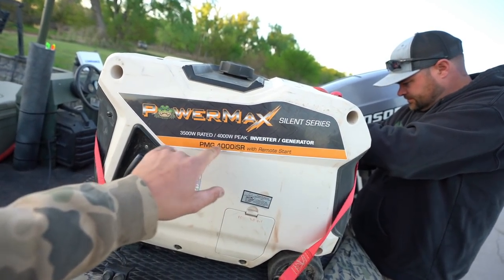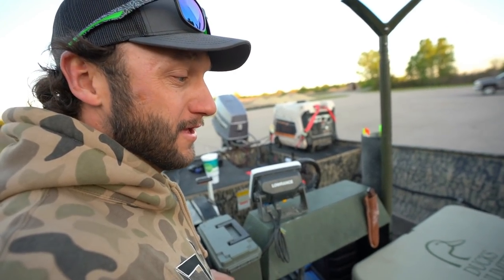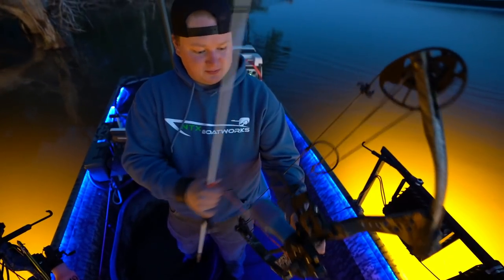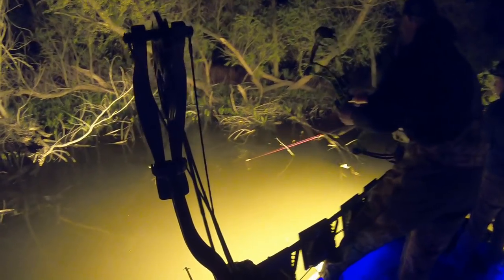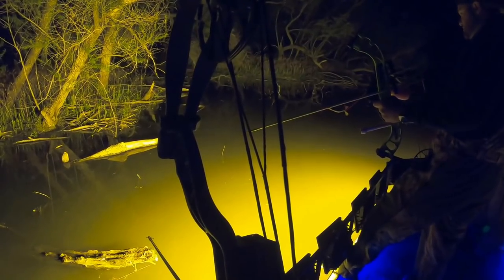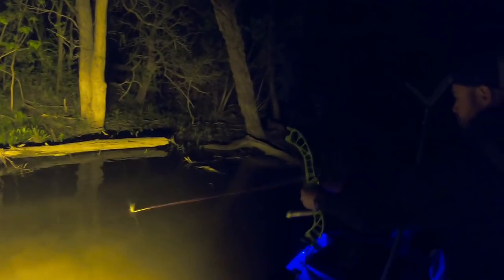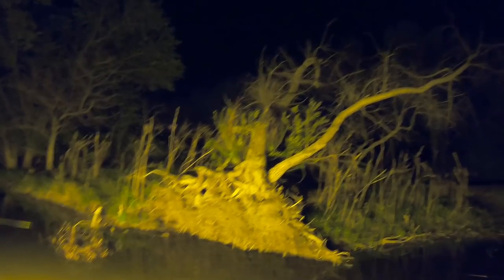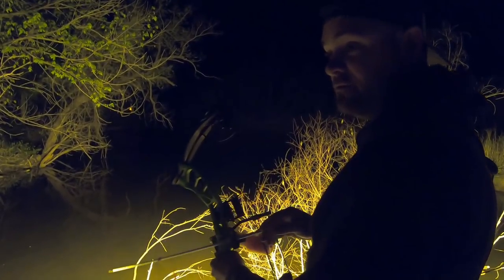Bowfishing a Public Lake Deep in the Backwoods!!